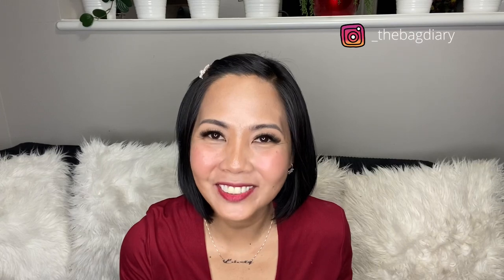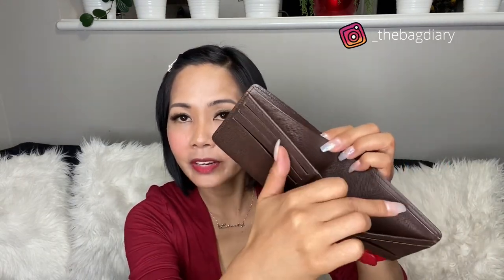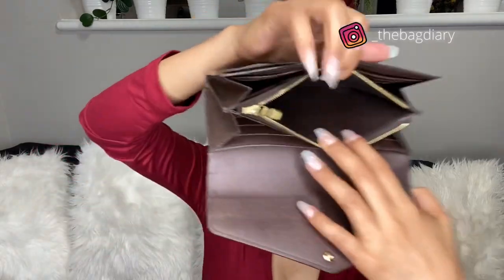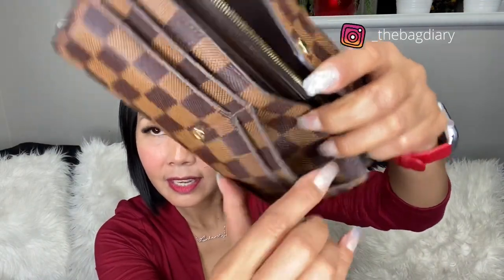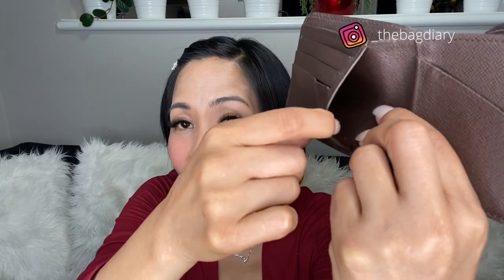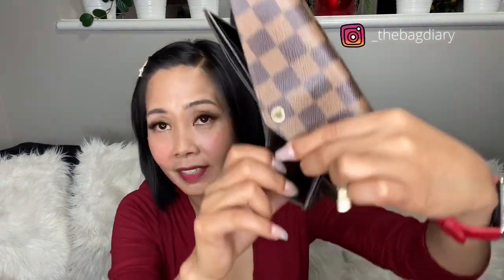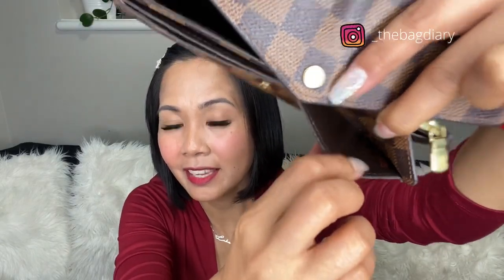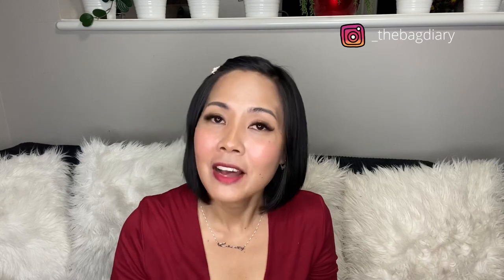Where can we find date codes in LV wallets? | Louis Vuitton Sarah & Multiple wallet | Pia Liberty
Find out where the date codes are located for the Louis Vuitton Sarah and Multiple wallet. I hope that this can help you in locating them.

Let's be friends in Instagram as well!